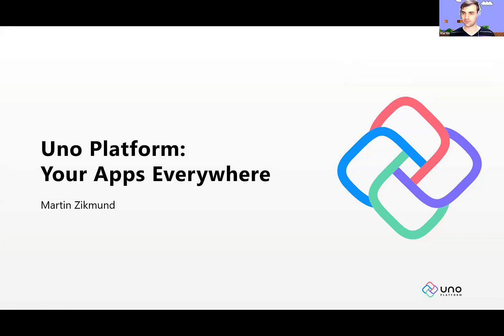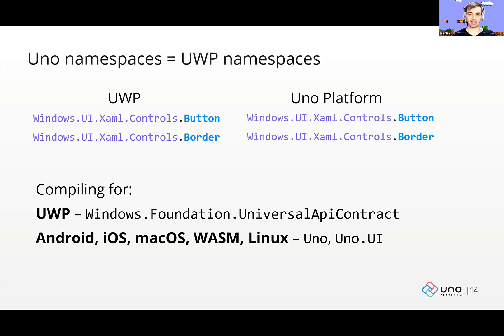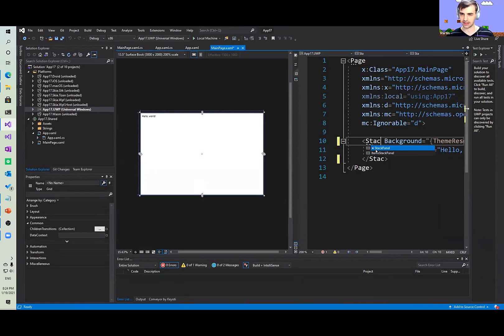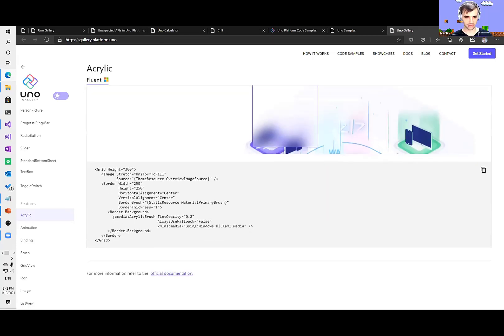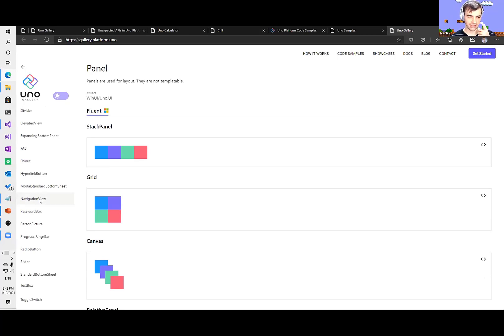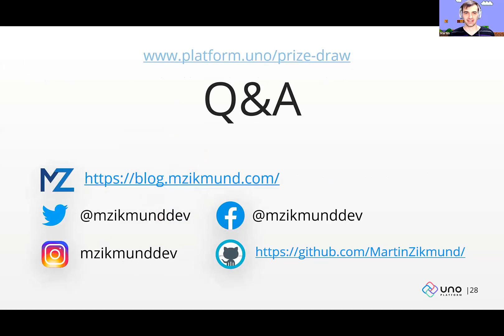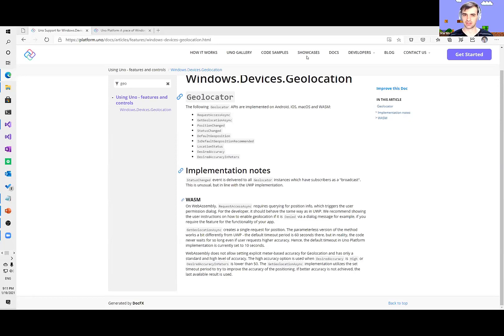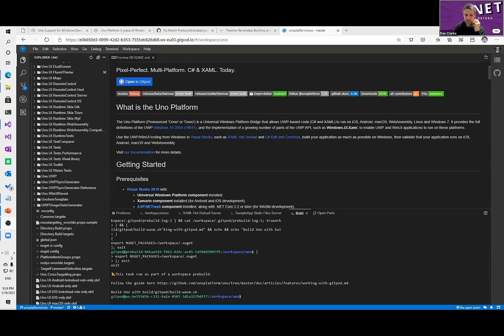Uno Platform - with Martin Zikmund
Developing cross-platform applications is complex. Some frameworks allow us to share the business logic layer. Some go further and allow us to share the UI layer, usually limited to the lowest common denominator. But even then – working with device hardware still requires not only error-prone platform-specific code but also developers familiar with each of the target platforms to maintain it. What if there was a framework, which would allow you to write all your code in C#/XAML, with full styling and templating capabilities, with a single API to access device hardware? Meet the Uno Platform - your C#/XAML apps on Windows, Android, iOS, macOS, WebAssembly, Linux, and even Tizen!

Speaker Bio:

Martin is a freelance software developer and Microsoft Developer Technologies MVP. He specializes in architecting and building cross-platform mobile and cloud solutions on the Microsoft technology stack. Martin loves contributing to open-source, as it is a tremendous source of learning. You can also meet him on Stack Overflow, where he frequently helps other developers. To document his developer journey, Martin regularly writes posts on his blog In spare time he likes to play squash, game on Xbox, read, and search for geocaches.